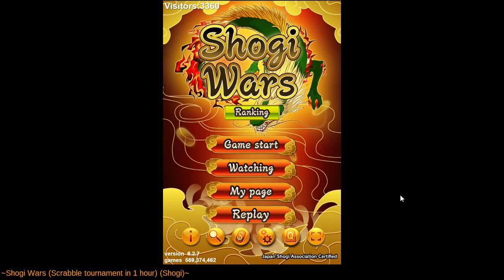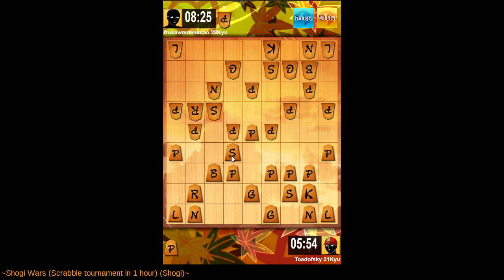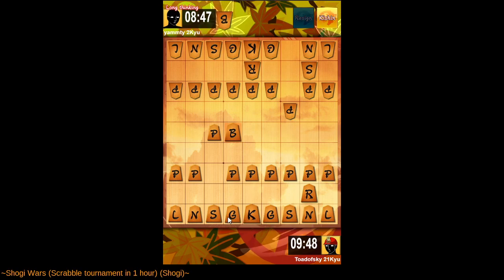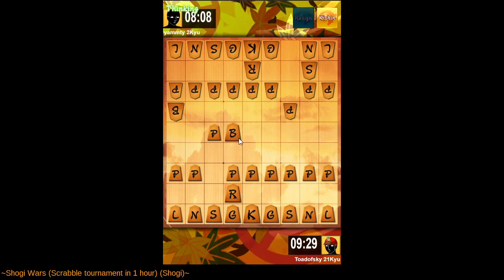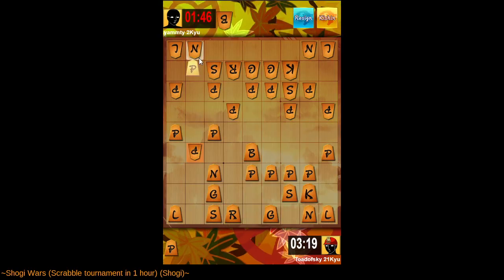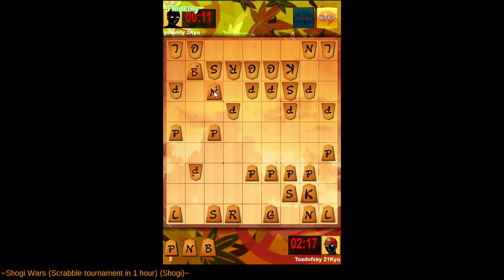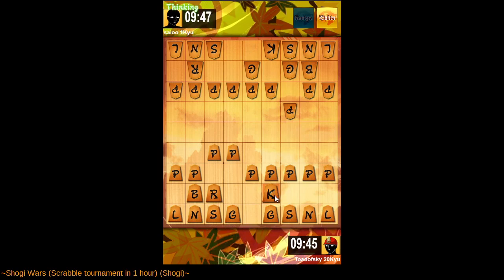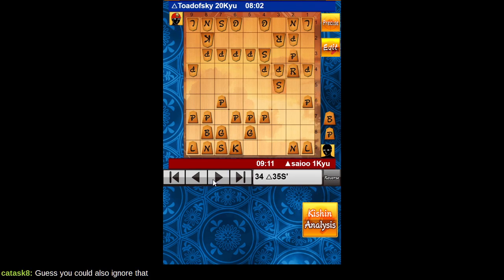[6] Road to 20-kyu on Shogi Wars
Happy new year!  What resolutions did you set?

After these games I sent my viewers to watch a Woogles tournament which was scheduled to start on the hour. Normally I would have played faster in positions like that in the last time, to use the clock to my advantage too.